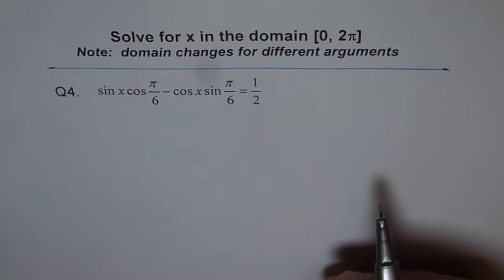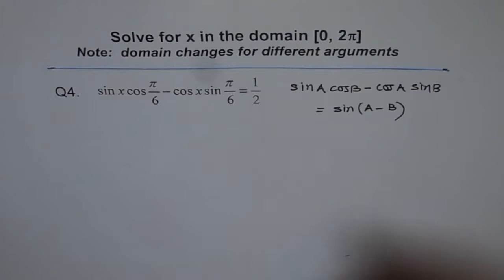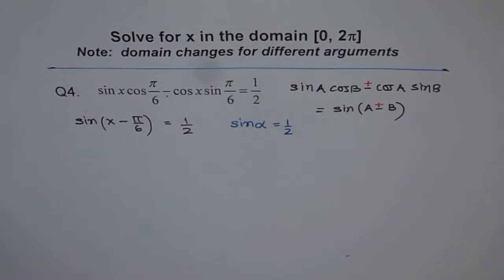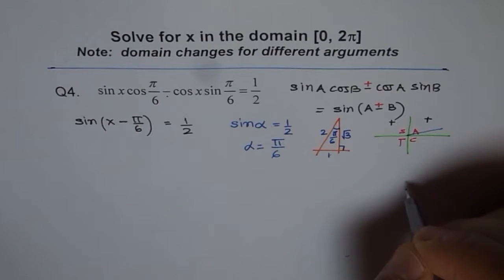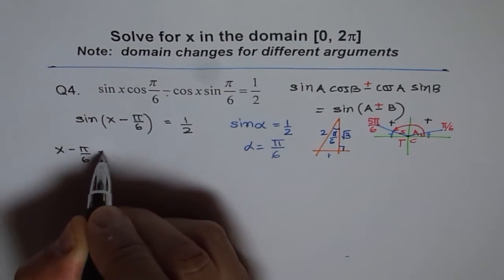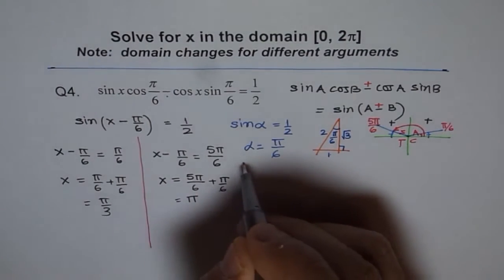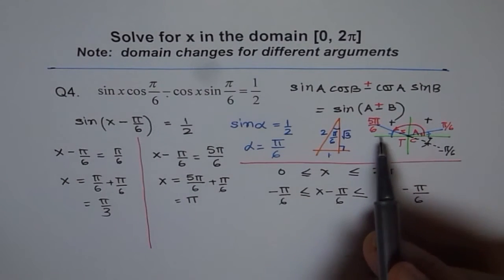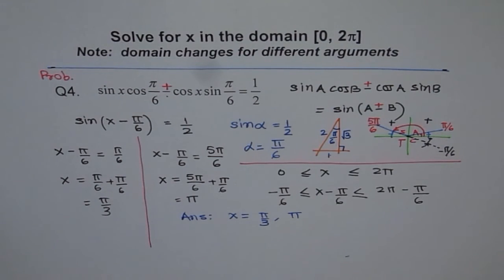Compound Angle Equation With Domain Check Q4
Try the modified problem and discuss the number of solutions.